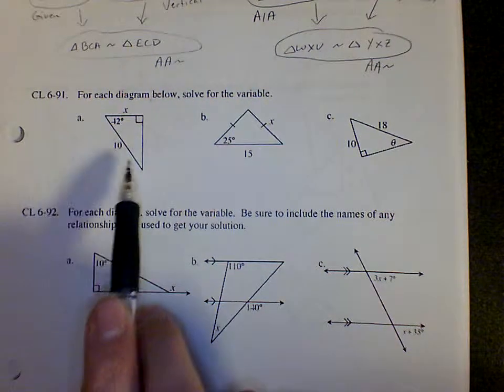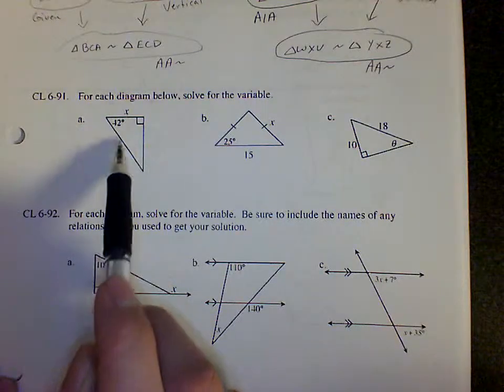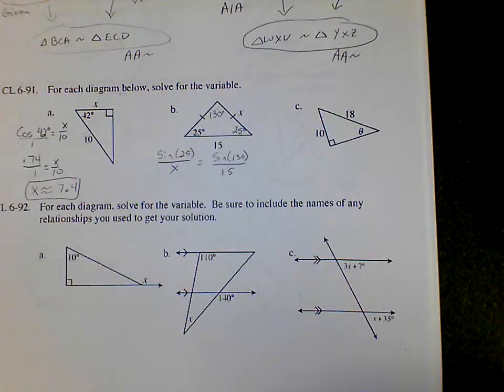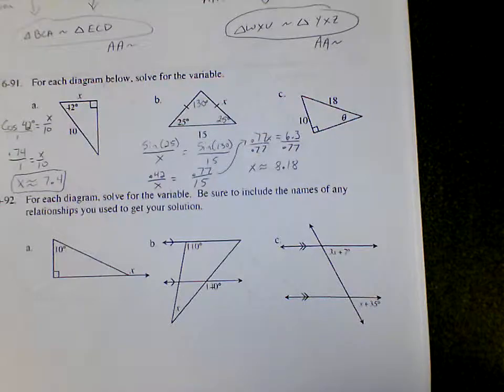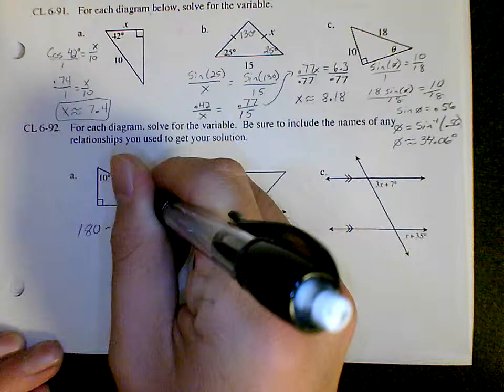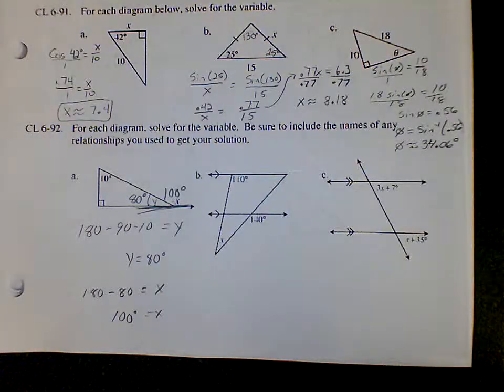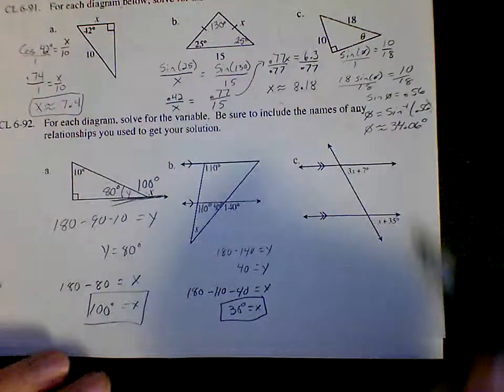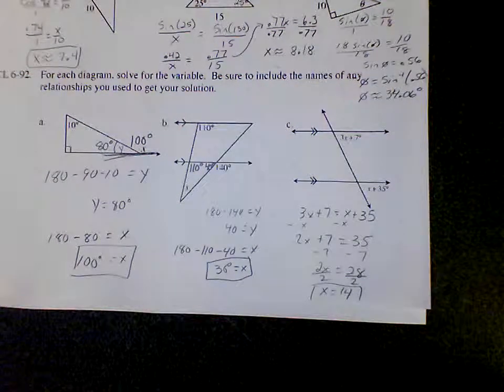G CW 6.9 Questions 91 ad 92